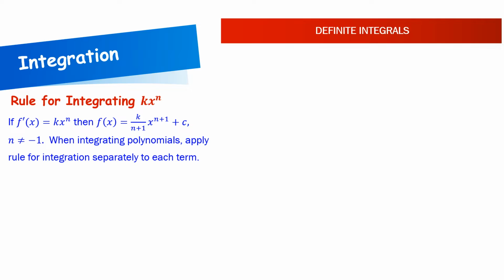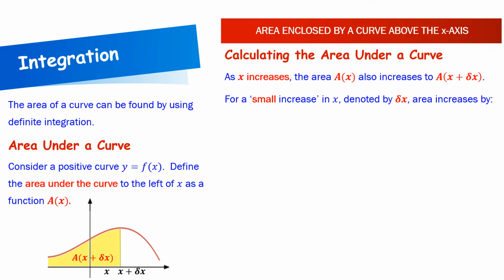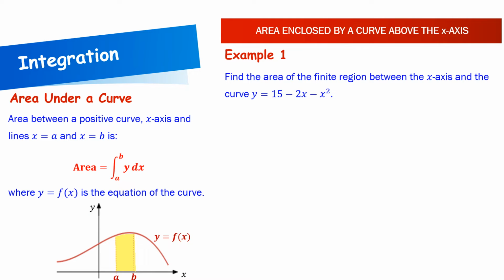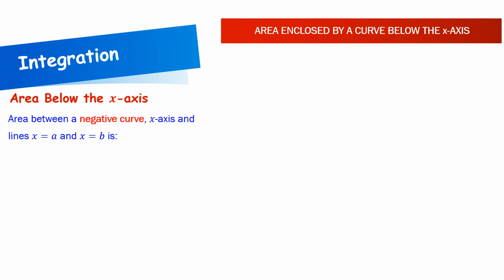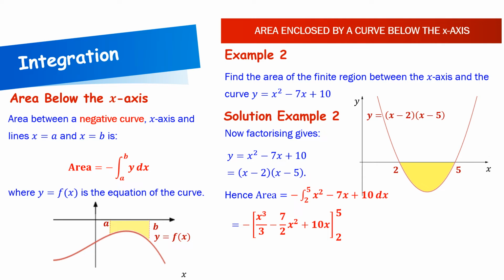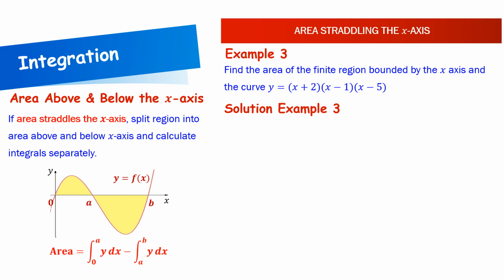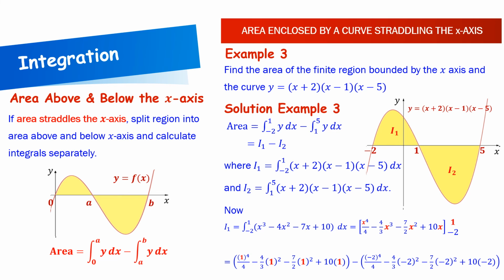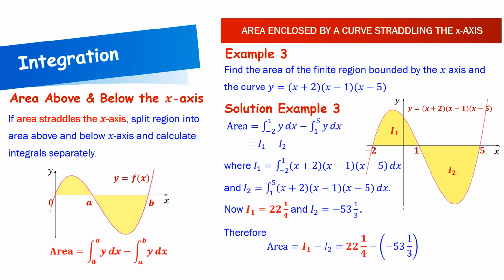Area Under a Curve or Under the x-axis | Pure Maths 1 | Maths A Level & AS Level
In this session we find the area bounded by a curve and the x-axis.

Timecodes
0:00 - Intro
0:10 - Objectives
0:16 - Review: Rules for integrating polynomials
0:45 - Definite integrals
1:07 - Steps for integrating definite integrals
1:31 - Area under a curve
4:43 - Example 1
5:03 - Solution Example 1
7:08 - Area below the x-axis
7:56 - Example 2
8:10 - Solution Example 2
10:23 - Area above and below the x-axis
11:14 - Example 3
11:27 - Solution Example 3
16:23 - Recap and Conclusion